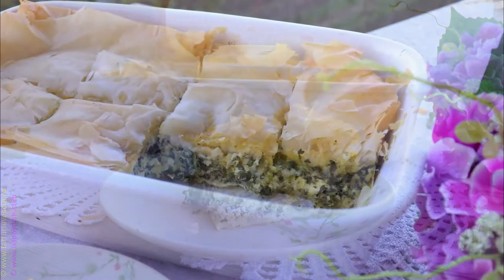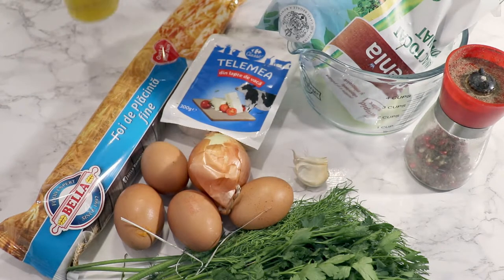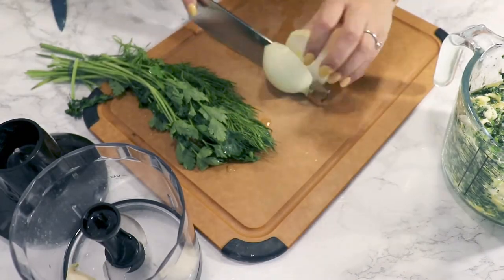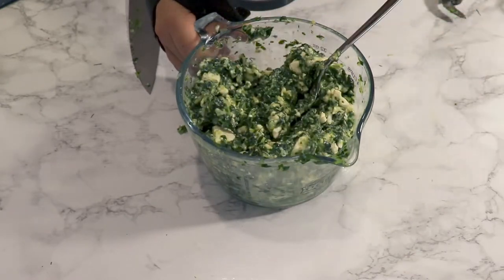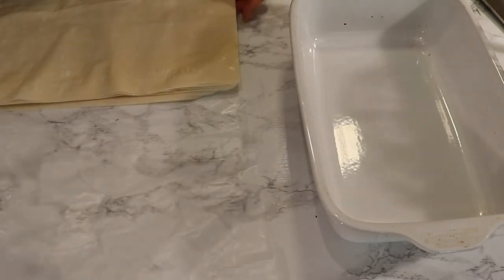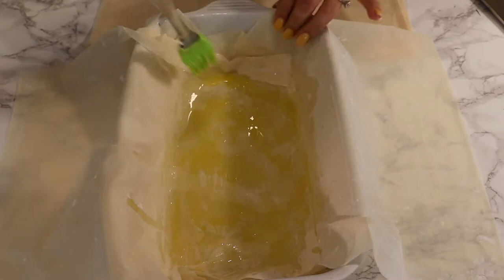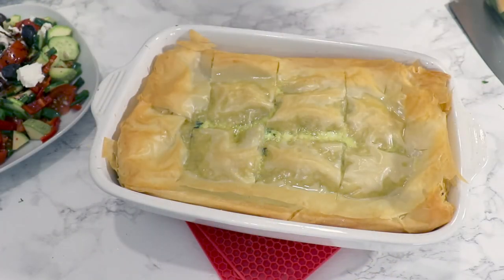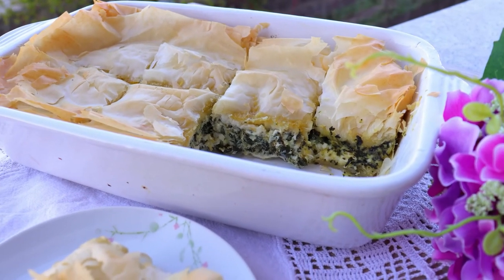Spanakopita or spinach and cheese pie | Dana_TV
Ingredients:
Spanakopita: 16 oz (450 gr) frozen chopped spinach, thawed and well-drained, 1 bunches flat-leaf parsley and dill,1 large yellow onion, 2 garlic cloves, spring onion and garlic, 2 tbsp extra virgin olive oil, 4 eggs, 10.5 oz (300 gr) feta cheese, crumbled, Freshly-ground pepper. For the Crust: 1 16 oz package Fillo pastry sheets, 1 cup extra virgin olive oil,

Filmora